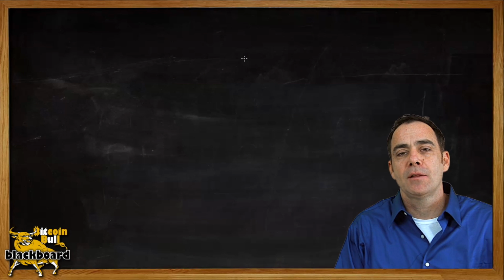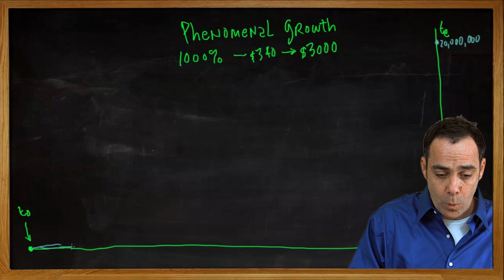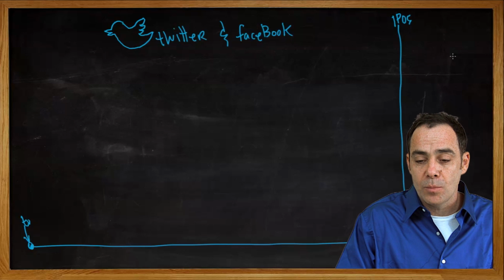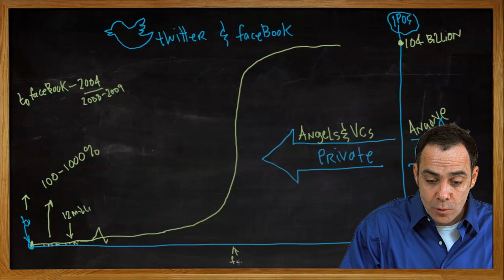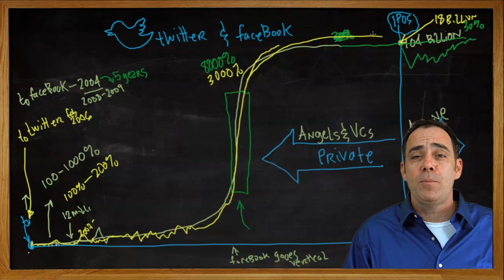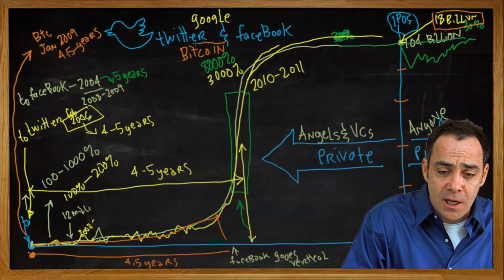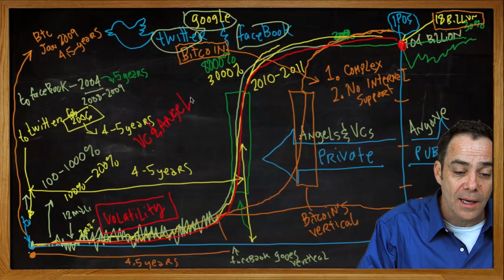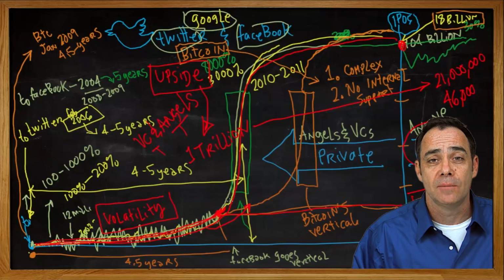Bitcoin 101 - Why Bitcoin's Growth is Normal & The S-Curves You Could Never See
Economists are up in arms, claiming that bitcoin's 1000% annual growth is faster than anything they've ever seen. Because of that, they lash out, calling bitcoin volatile, a bubble, a pyramid scheme, etc. But don't worry, James D'Angelo puts on his VC glasses to compare the 4.5-year-old bitcoin to facebook, twitter, google at the same periods in their growth. The result is that Bitcoin's growth is as exponential, as volatile and as normal as any enormous tech giant. And just for fun we threw in a little bit about feral rats reproducing on a desert island.

This is the 2nd episode debunking bitcoin myths series.

Welcome to WBN's Bitcoin 101 Blackboard Series -- a full beginner to expert course in bitcoin.
Our address...

Thanks, WBN